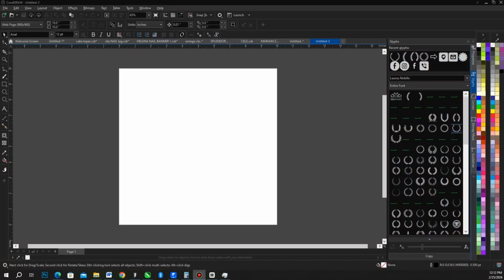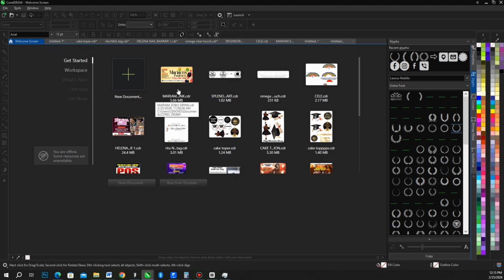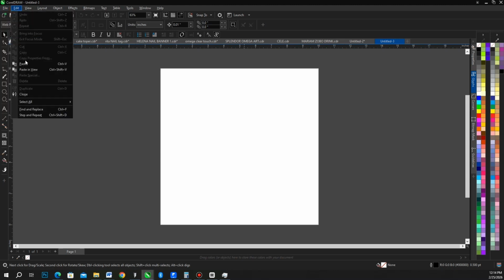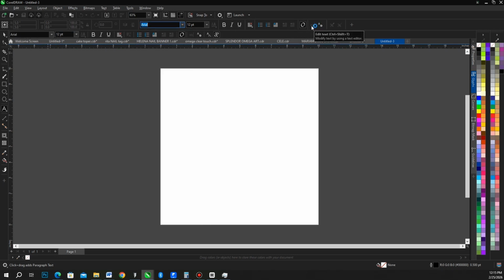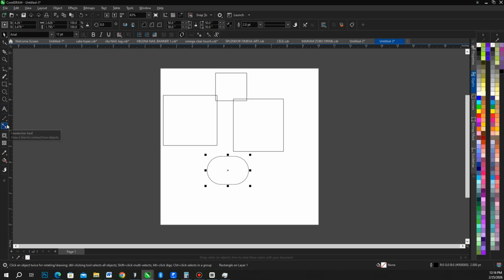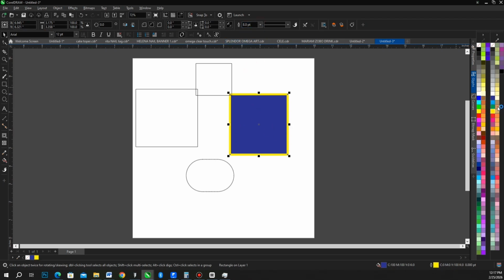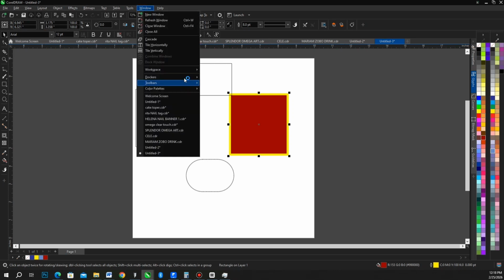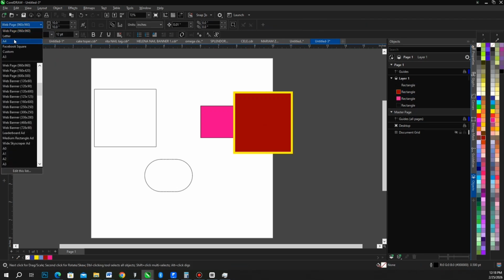CorelDRAW Interface Explained for Beginners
In this video, I explain the CorelDRAW interface (Version 25) step by step for beginners.
Learn about:
– Menu bar
– Toolbox
– Property bar
– Color palette
– Object manager
– Workspace